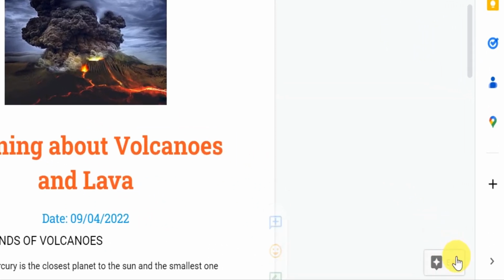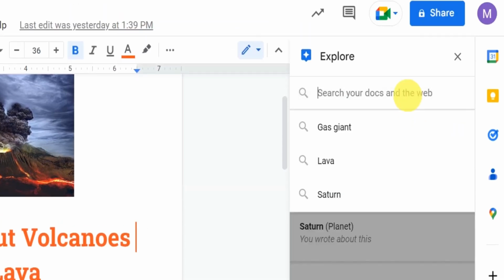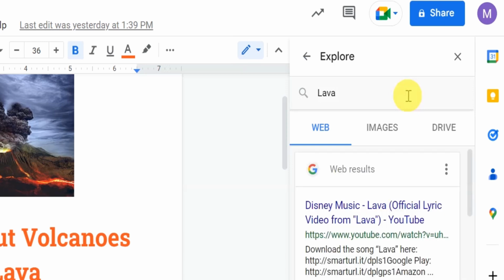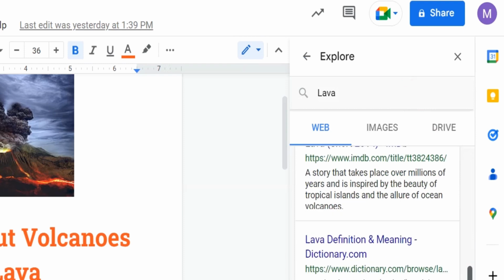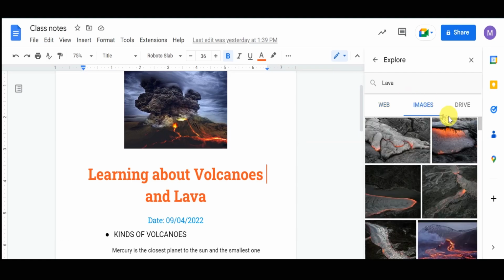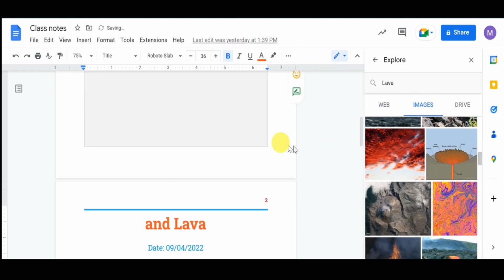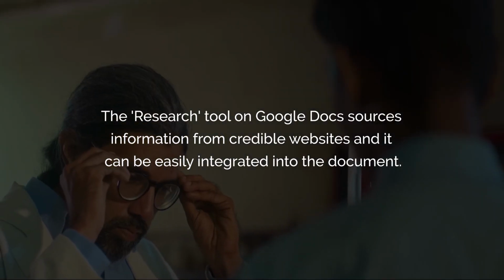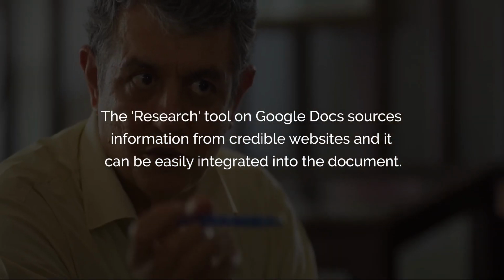Google Docs Research Tool for Teachers: Easily Source Information from Credible Websites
Hello teachers! Are you tired of scouring the internet for credible sources while creating lesson plans? Look no further than Google Docs' Research Tool! With this add-on, you can quickly and conveniently source information from reliable websites, without ever leaving your document. Our tutorial will show you how to use this tool to enhance your lesson-planning experience.